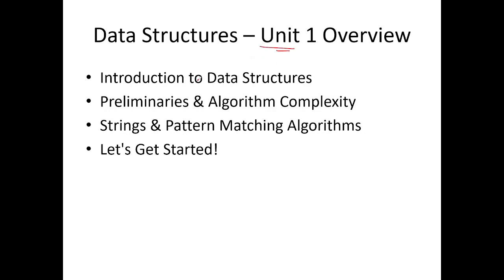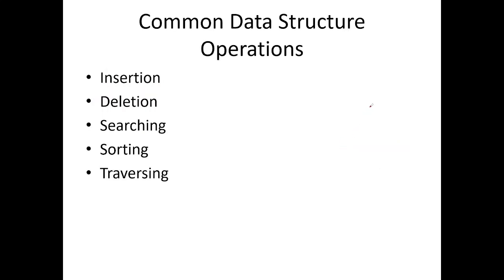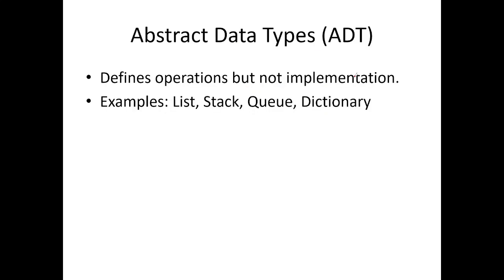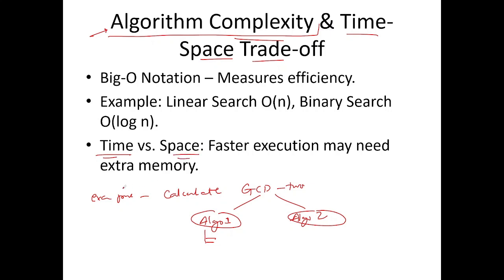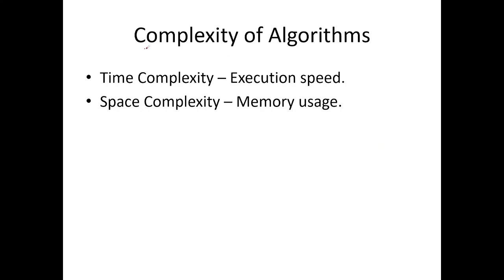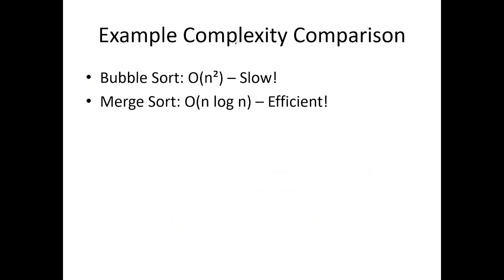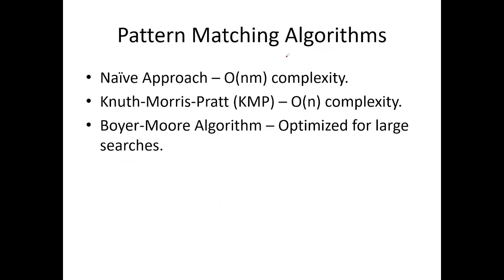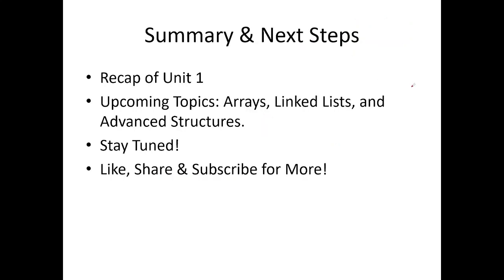Data Structures - Unit 1 Overview | Introduction, Complexity & Strings Explained!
🚀 Welcome to our Data Structures series! In this video, we cover Unit 1, which lays the foundation for understanding how data is organized, stored, and processed efficiently. Whether you’re a beginner or revising for exams, this overview will help you grasp key concepts easily!

🔍 Topics Covered in This Video:
✅ Chapter 1: Introduction to Data Structures
What are Data Structures?
Types: Linear & Non-Linear
Operations: Insertion, Deletion, Searching, Sorting
Abstract Data Types (ADT)
Algorithm Complexity & Time-Space Tradeoff

✅ Chapter 2: Preliminaries
Mathematical Notations & Functions
Algorithmic Notations & Control Structures
Time & Space Complexity
Asymptotic Notations: Big-O, Big-Theta, Big-Omega

✅ Chapter 3: Strings
Introduction to Strings & Storage Methods
String Operations (Concatenation, Comparison, Searching)
Pattern Matching Algorithms: Naïve, KMP, Boyer-Moore
Real-world applications of Strings

Those Preparing for Competitive Exams (GATE, UGC-NET, UPSC CSAT)
📌 Next Up: In the next video, we will dive into Arrays & Linked Lists!